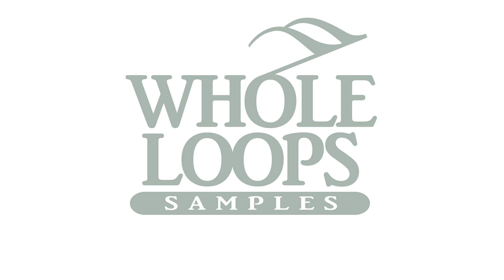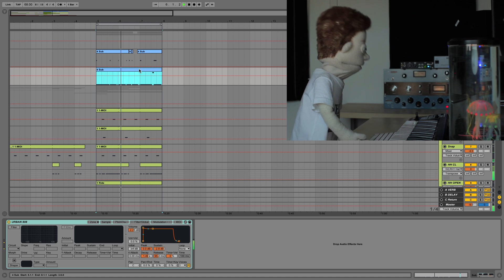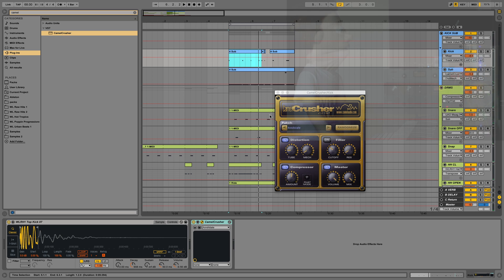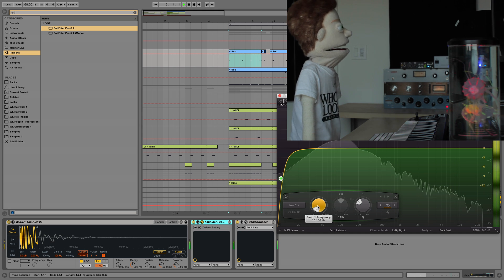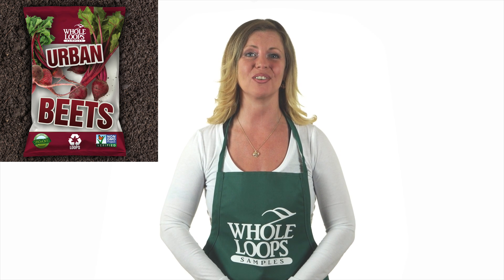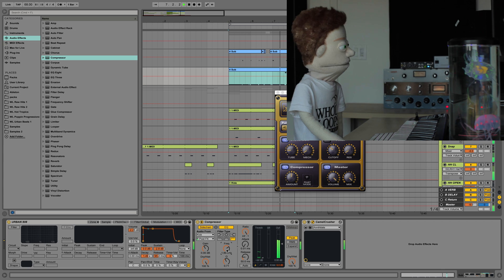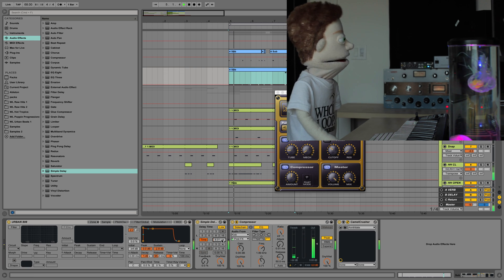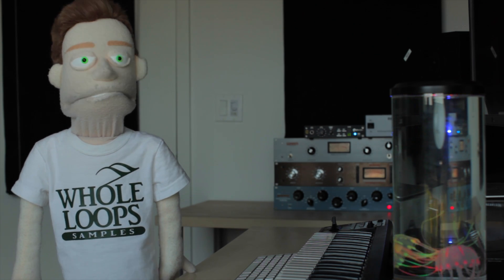How To Mix Kick & Bass Ableton Tutorial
How to mix kick and sub bass in Hip hop or EDM tutorial in Ableton Live 9. In this video. In this lesson a puppet discusses how to make your Kick drum sit better with your 808 or sub bass in your track. This demo is made entirely of samples from Urban Beets sample pack by whole loops.

The VST plugins youll need to follow along are Fabfilter pro Q 2 and Camel Crusher. You can apply these same techniques even if you use Logic Pro X, Fl Studio 12, or Pro Tools.